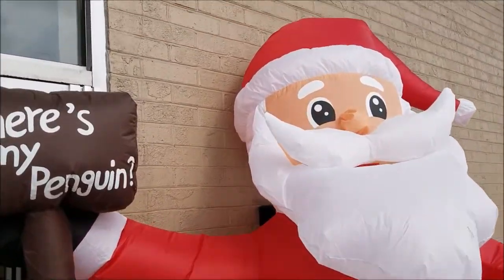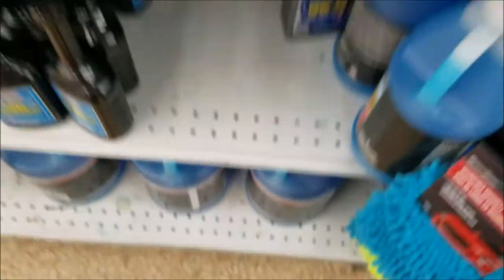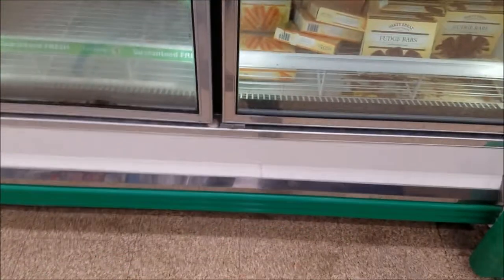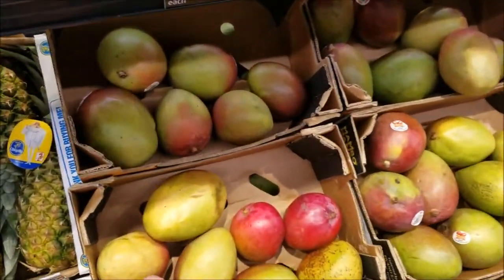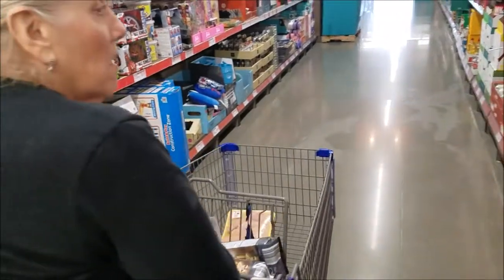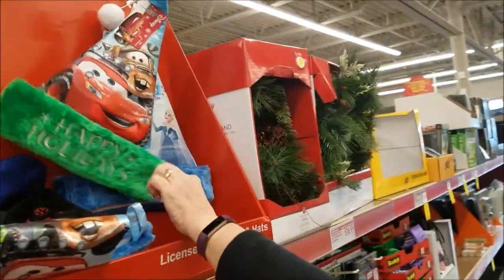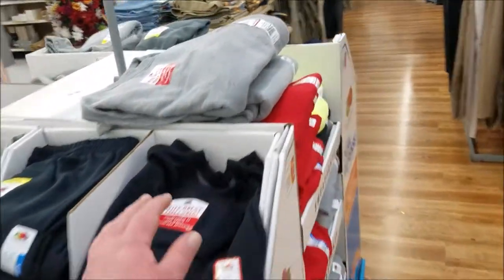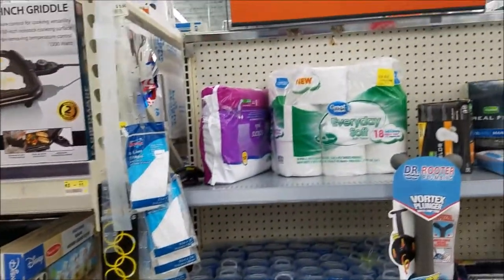BONUS!!! SHOPPING VLOG - DEC 5th 2017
Just a BONUS video for all of you out there in YouTube land. Mom and I went shopping today and I thought I would take y'all with us. So, come on along and let's have some fun. Shall you?